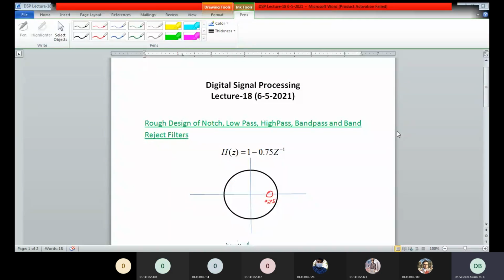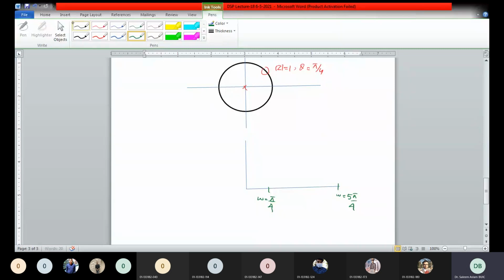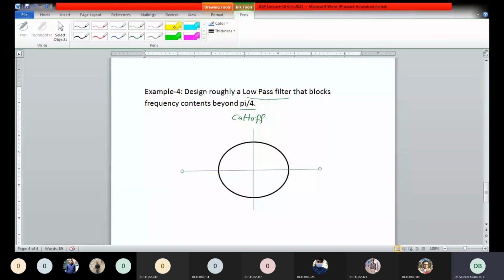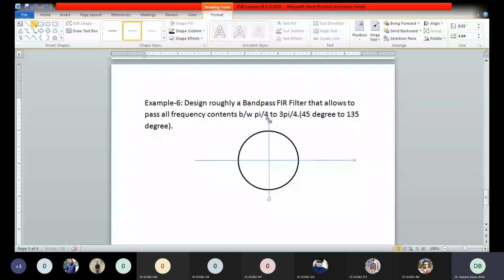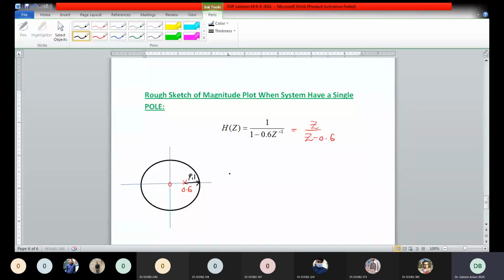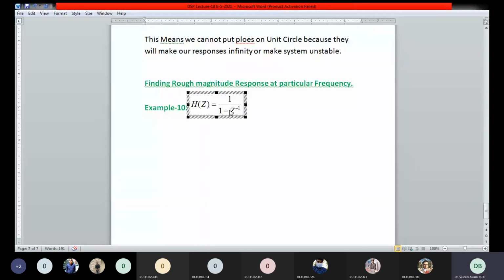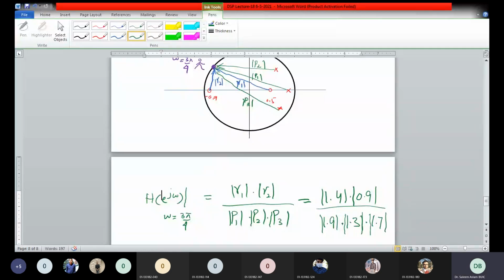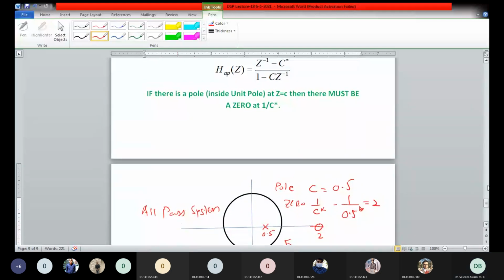18 Design of FIR Filters LP, BP, HP BR